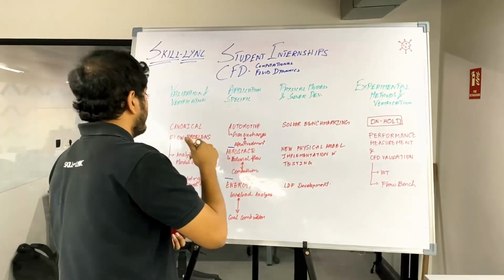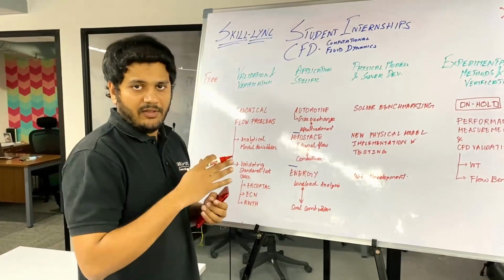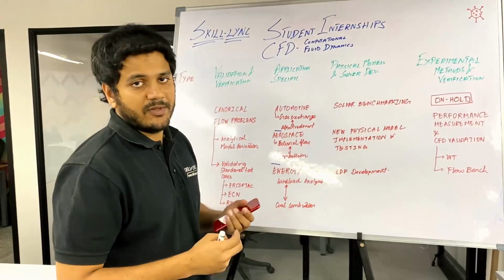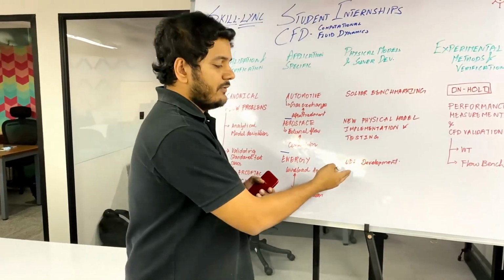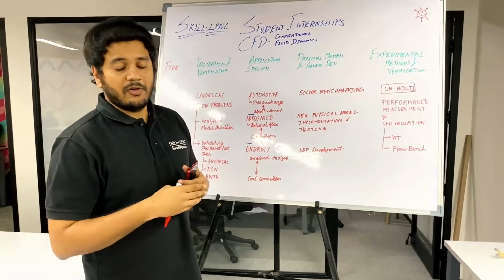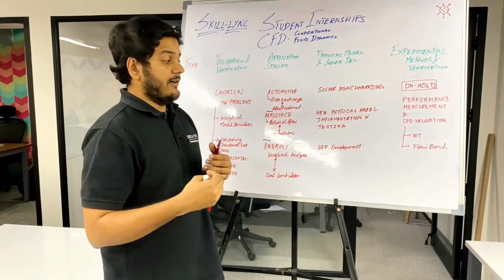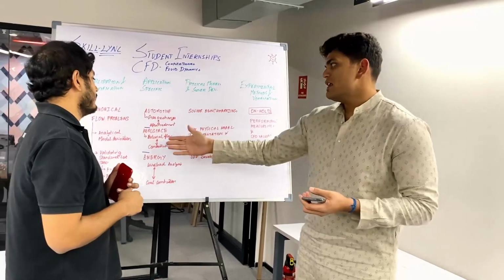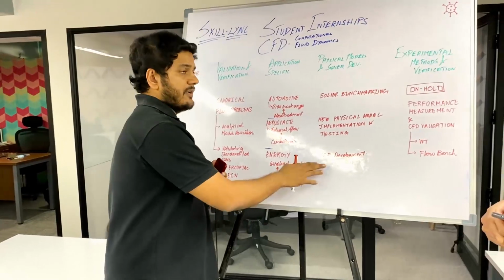CFD Paid Internship & Projects | Skill-Lync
In this video, You will learn what are the projects that you should work on to get yourself placed in your dream job. In this video, you will Learn what projects you need to do as a student to get into the various roles that fit your interest best as a CFD engineer.

If you are a vibrant engineer looking out for a job in the CFD domain, Take a look at our Job Leading Master's Program